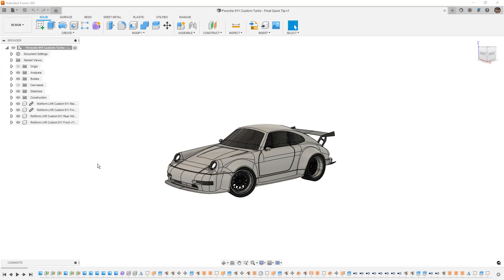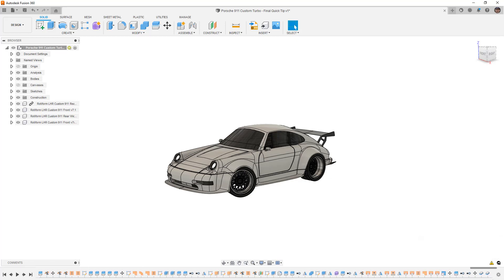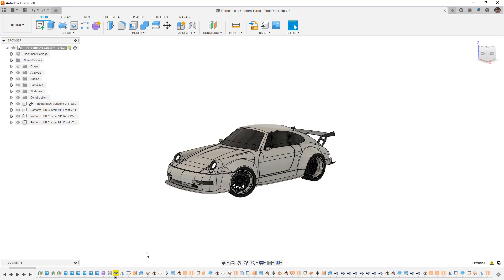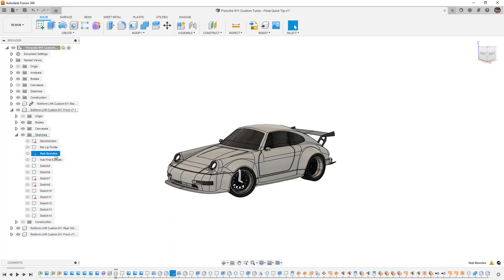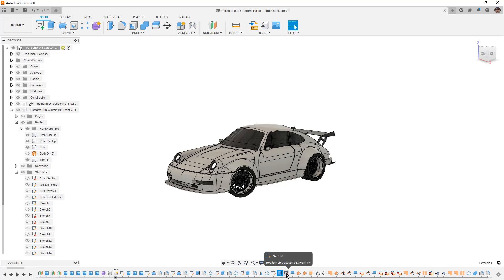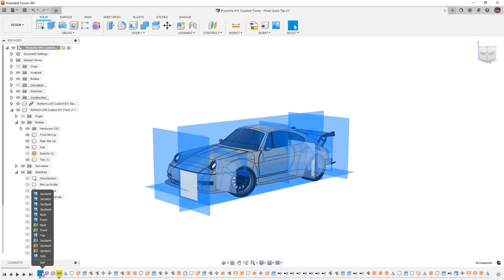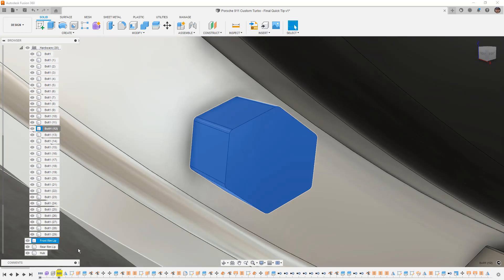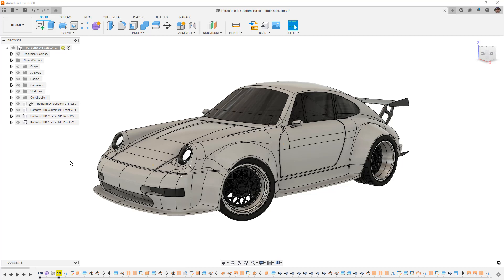Fusion 360 Quick Tip | Find In Window | Timeline | Browser | Explained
In this Quick Tip video we are going to take a look at Find In.  Specifically what they do and how they can help with large/complex designs.